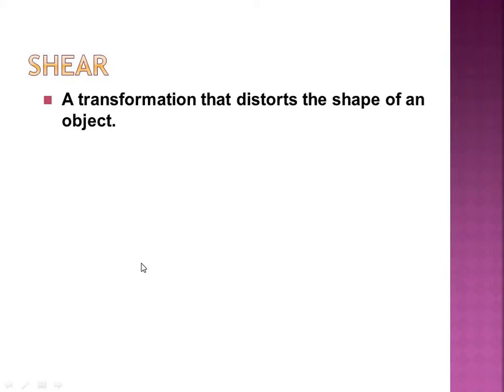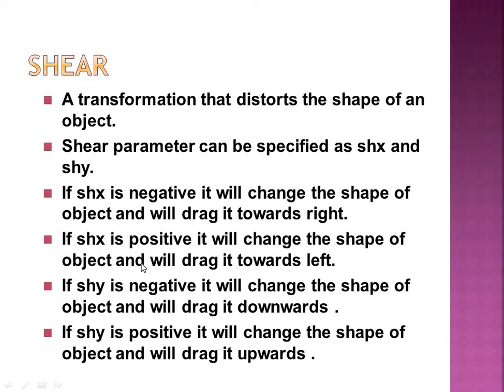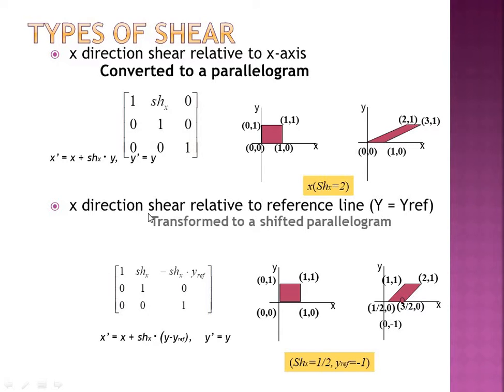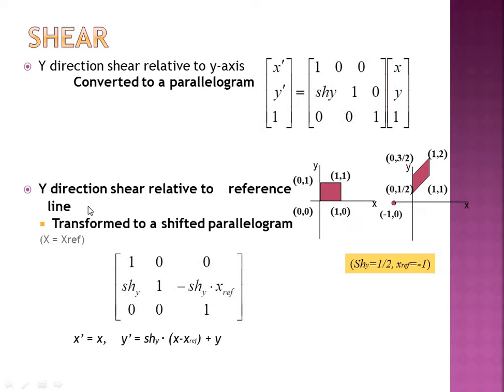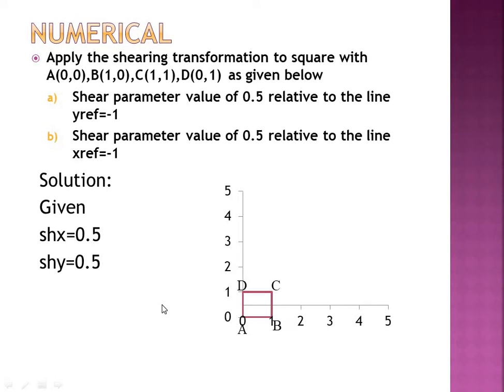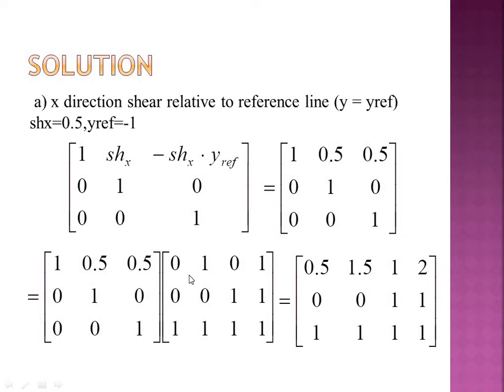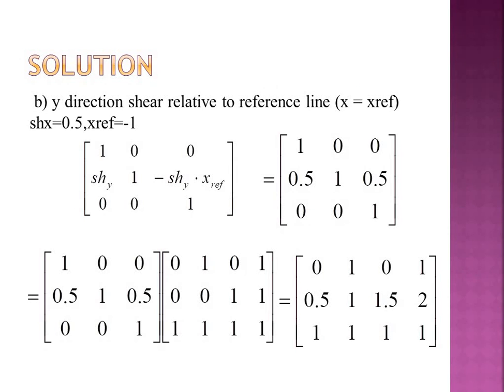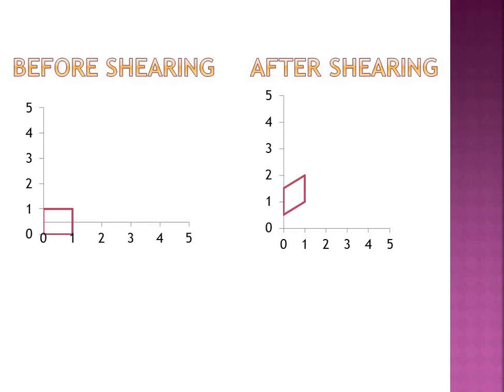Shearing in Computer Graphics: solved numerical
Learn more about shearing in Computer Graphics in easy and efficient way.All the types of shear are explained. A solution of numerical step by step method.